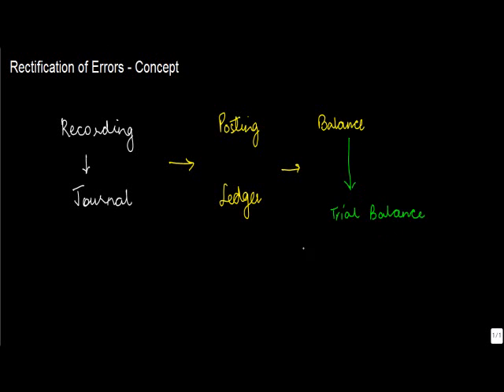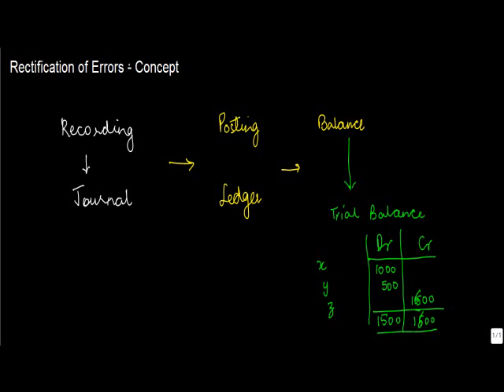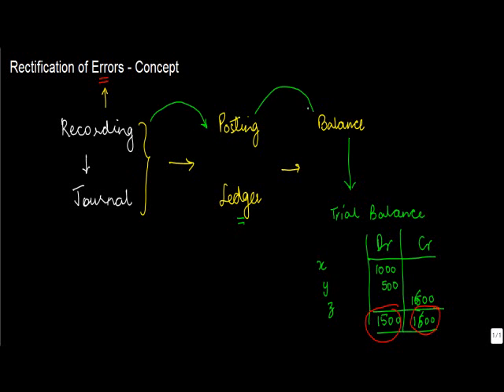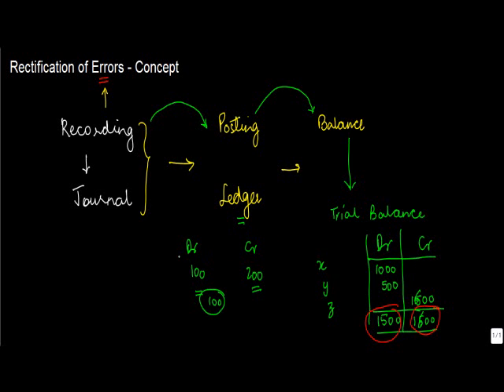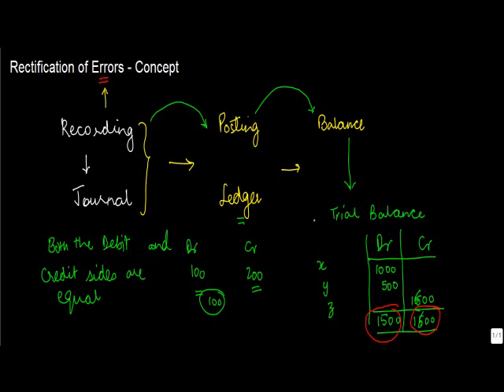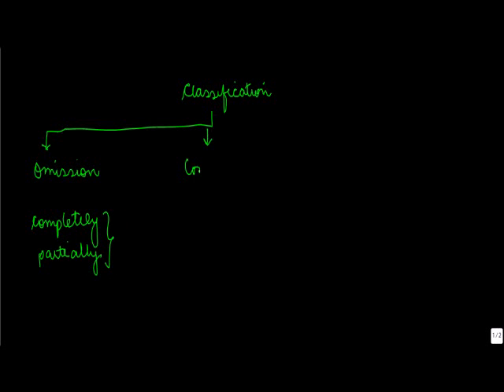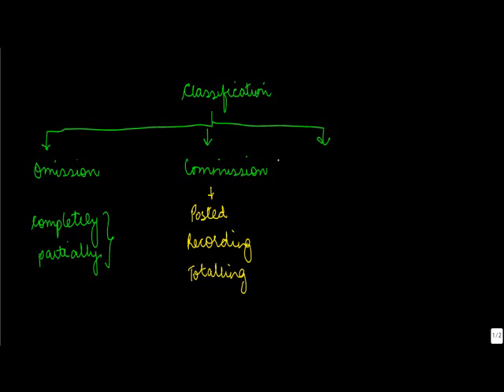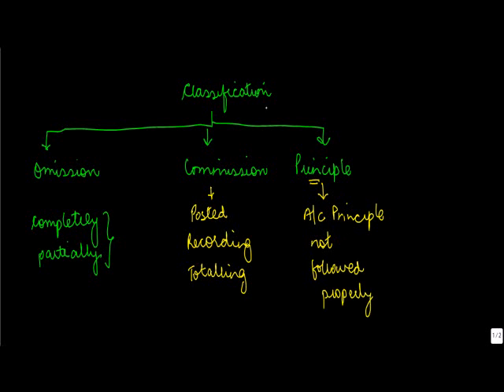Rectification of errors - Concept and classification of errors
This video explains the concept of Rectification of errors in Accounting.